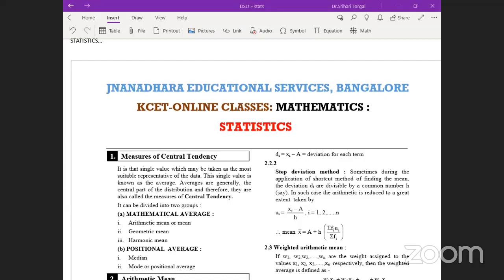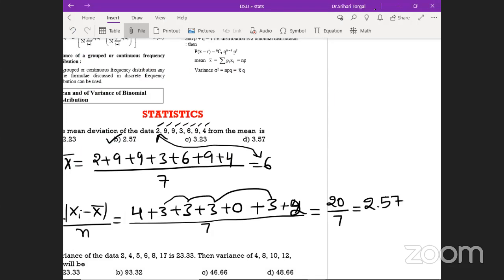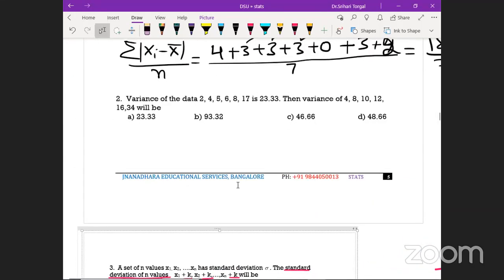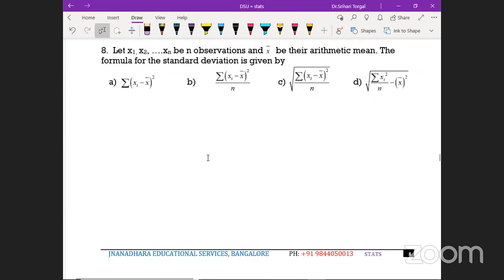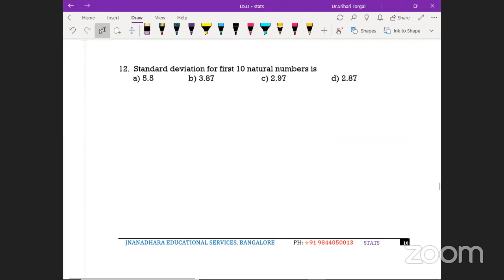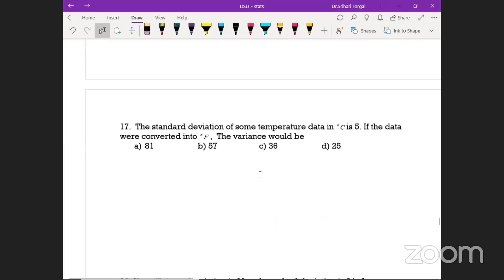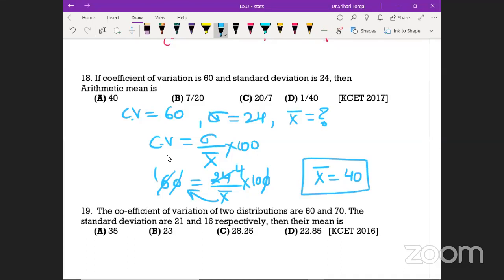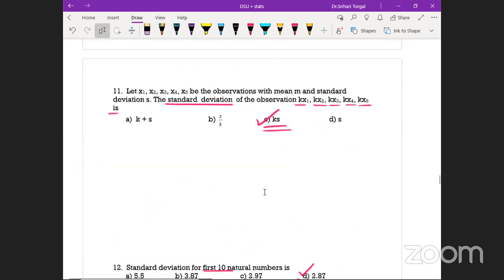DSU SOE VIRTUAL CLASS